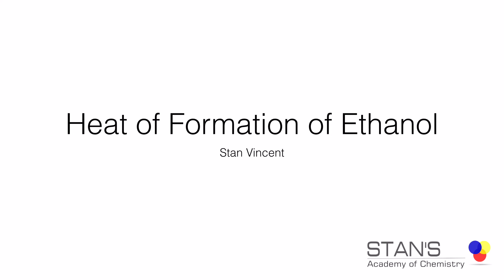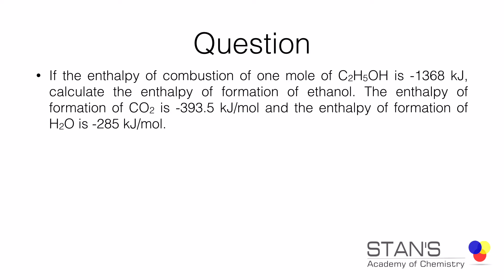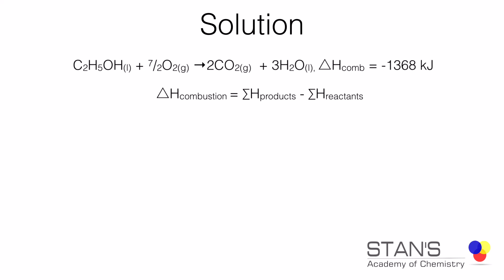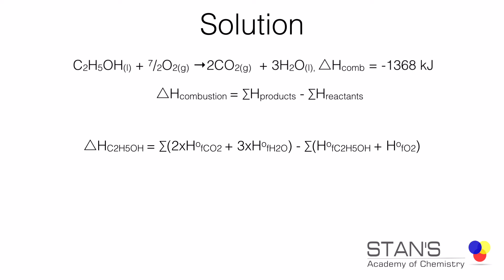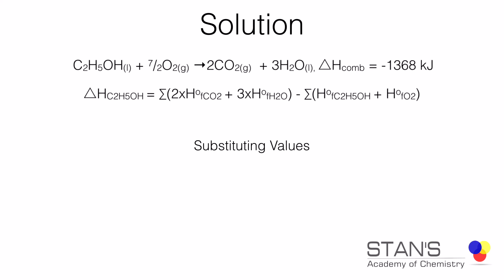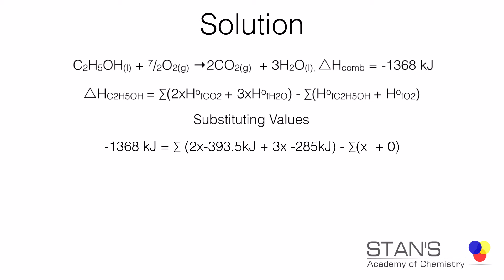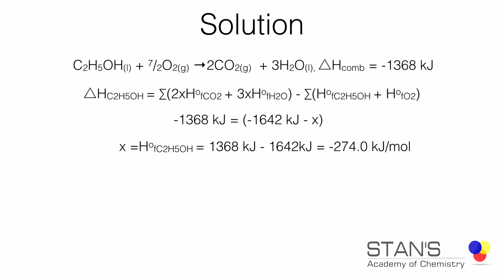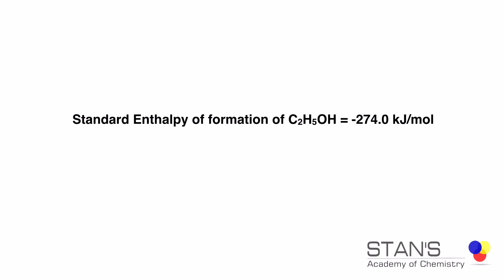Enthalpy of Formation of Ethanol | Hess's Law | Short Method | Thermodynamics | Chemistry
This video shows you how to determine enthalpy of formation of ethanol or heat of formation of ethanol, using Hess's Law.
This is the short method.
For more problems and examples visit the following page on thermodynamics
Error Correction
There is an error in the coefficient of oxygen it should be 3 O2 and not 7/2 O2